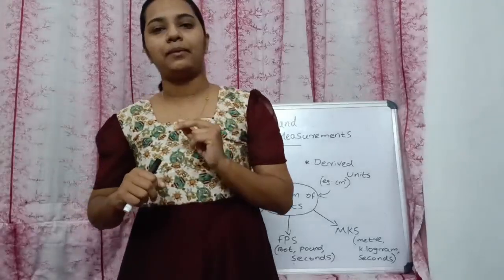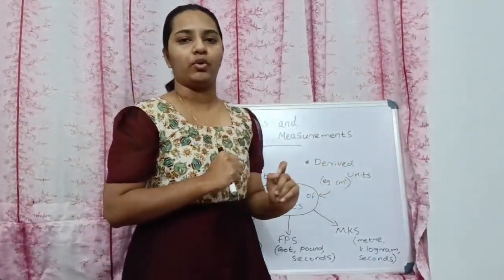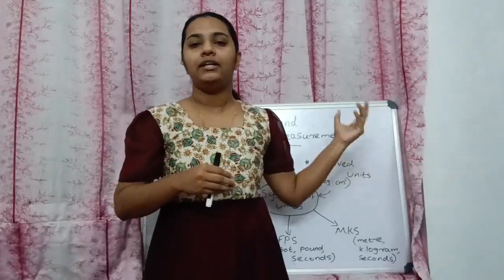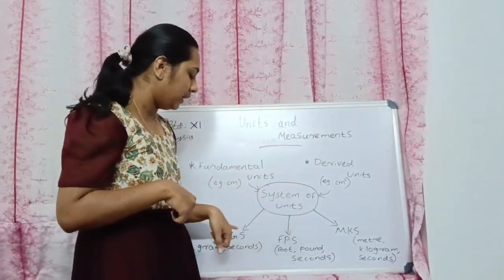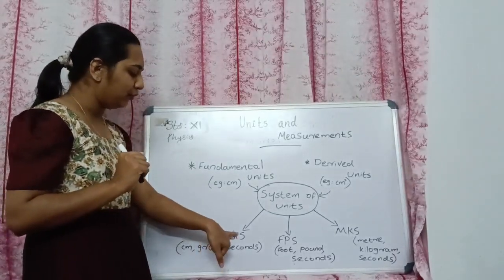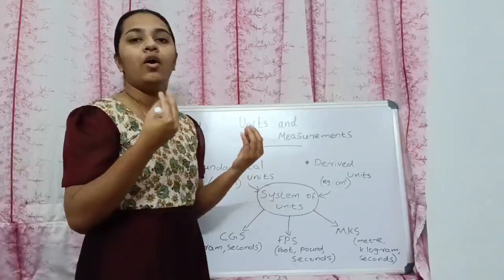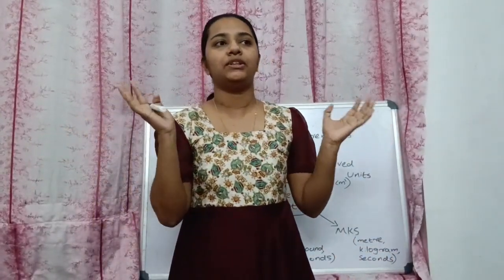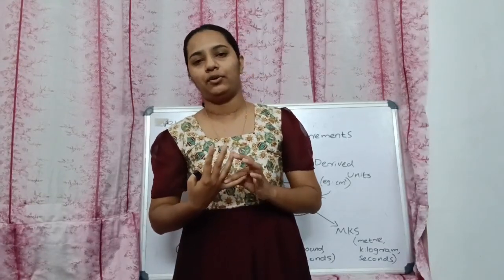Units and Measurements, 11 class Physics